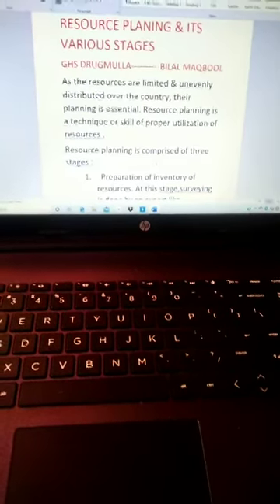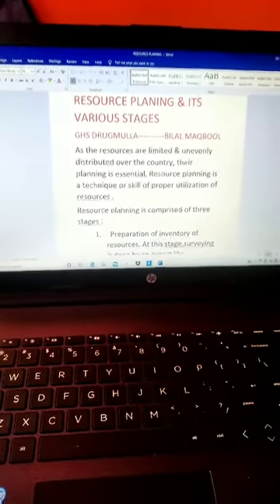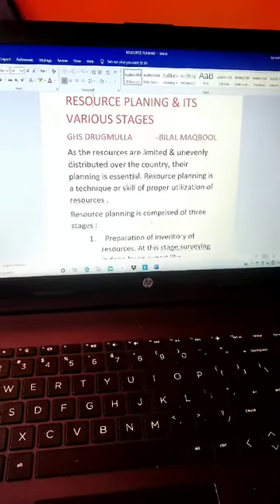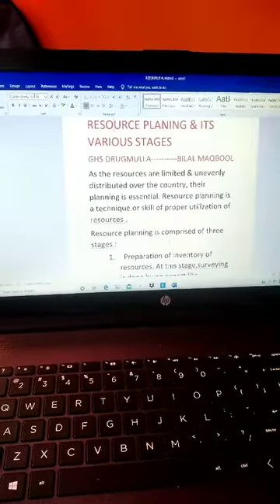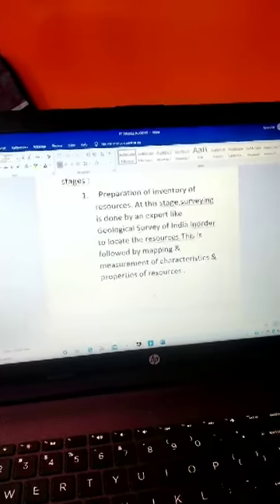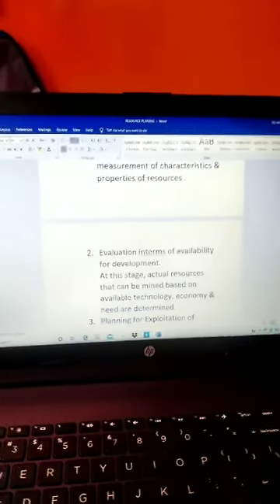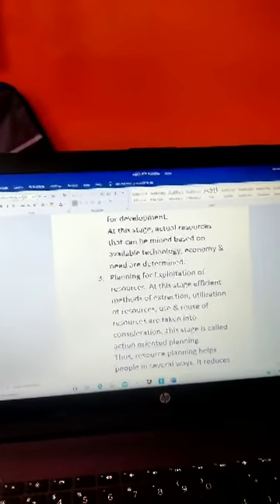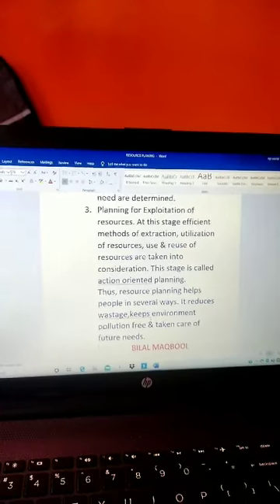Resource planning by Bilal Maqbool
Lecture 3, Geography 10th